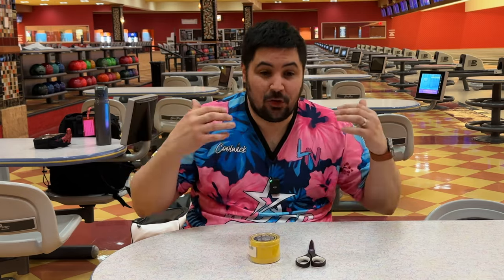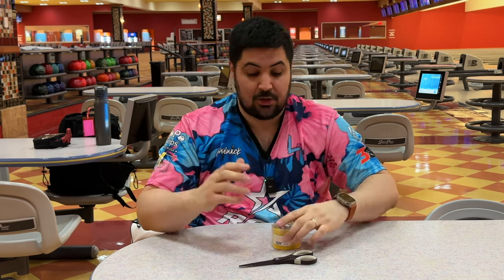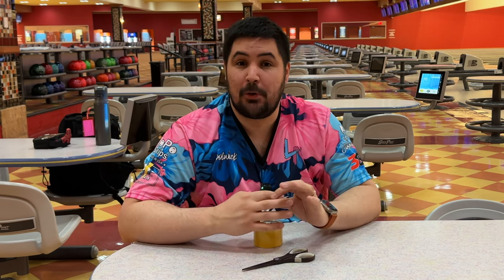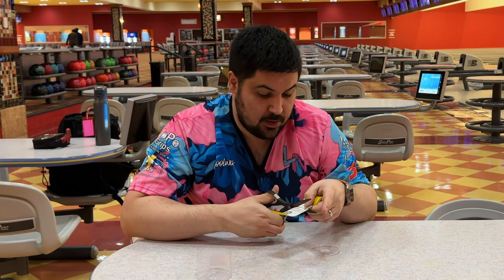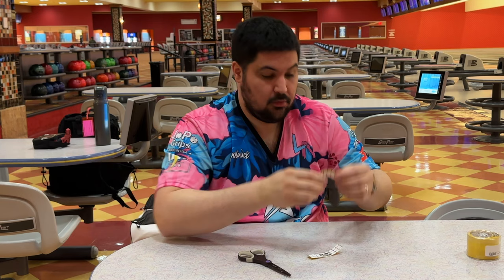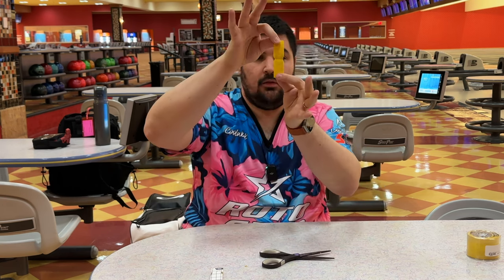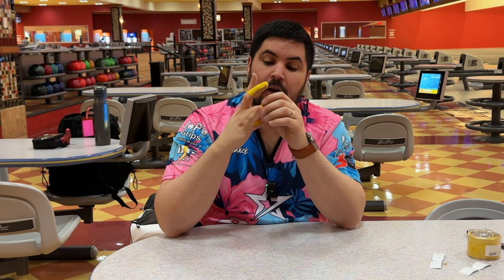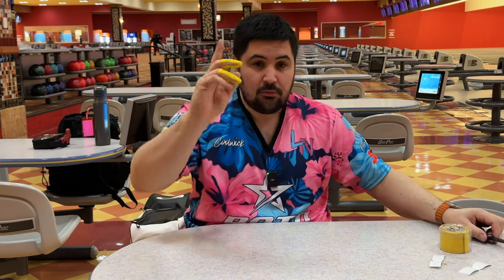How To Tape Your Fingers For Bowling! Tips and Tricks!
Today we are going over HOW to tape your fingers for bowling and why it's important as well as some tips and tricks!